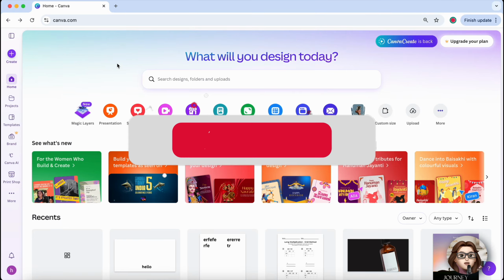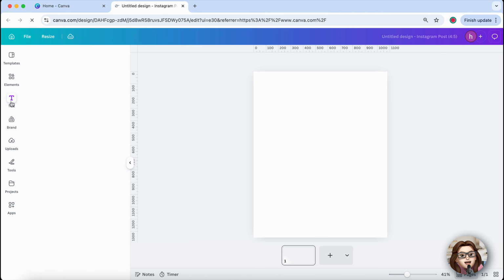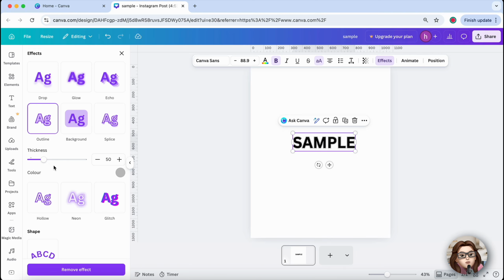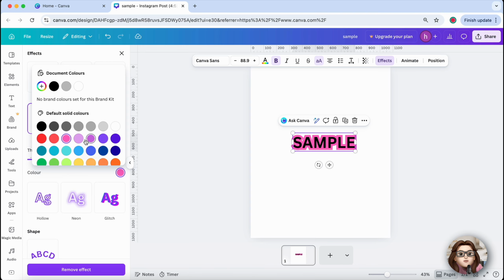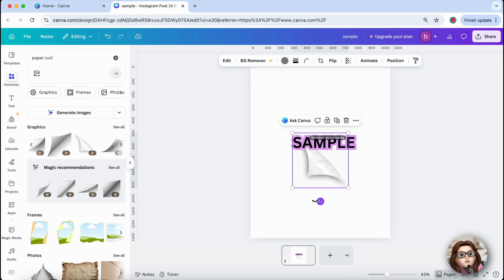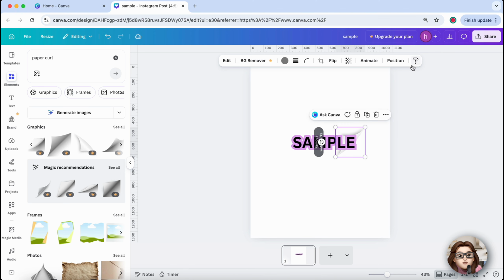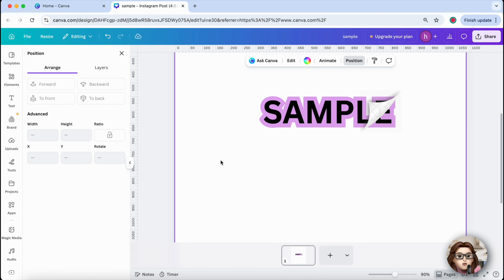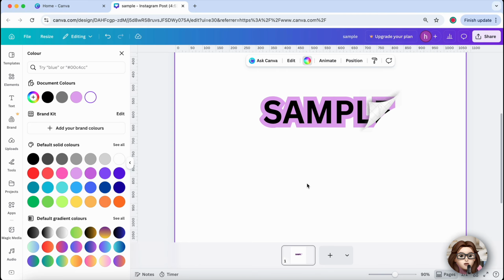How To Create A Peeling Sticker Text Effect In Canva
Want to learn how to create a peeling sticker text effect in Canva and make your designs look more creative and eye-catching? In this step-by-step tutorial, you’ll discover how to design a realistic sticker peel effect using Canva—even if you’re a complete beginner.

The peeling sticker effect is a popular design style used in thumbnails, posters, ads, and social media graphics. It gives your design a 3D look, making it appear like a sticker is being peeled off the surface—revealing text or another layer underneath.

In this video, you’ll learn how to create this effect using simple Canva tools and elements. We’ll start by adding your main text and styling it with bold fonts and colors to make it stand out.

Then, you’ll discover how to create the sticker base using shapes and layering techniques. We’ll show you how to add outlines, shadows, and highlights to give your text a sticker-like appearance.

This tutorial will guide you through adding a “peel corner” effect using shapes or Canva elements. You’ll learn how to position and rotate elements to make it look like the sticker is lifting from the surface.

We’ll also cover how to use gradients, shadows, and transparency to make the peel effect look more realistic and professional.

You’ll discover how to combine layers properly so your design looks clean and visually appealing. We’ll also show you how to align everything perfectly using Canva’s positioning tools.

This Canva tutorial is perfect for beginners, content creators, YouTubers, designers, and marketers who want to create eye-catching visuals.

Whether you're designing thumbnails, social media posts, or promotional graphics, this effect can make your content stand out and grab attention.

We’ll also share tips on choosing the right colors, fonts, and layouts to enhance your design and avoid common mistakes like clutter or poor contrast.

By the end of this video, you’ll be able to confidently create a peeling sticker text effect in Canva and use it in your projects.

This video shows you How To Create A Peeling Sticker Text Effect In Canva Easily! Watch this Video till the end to learn How To Create A Peeling Sticker Text Effect In Canva.

Were you able to figure out How To Create A Peeling Sticker Text Effect In Canva? Share this with your friends who want How To Create A Peeling Sticker Text Effect In Canva.

Problem Solved in this Video-:

What Do you Think of How To Create A Peeling Sticker Text Effect In Canva?